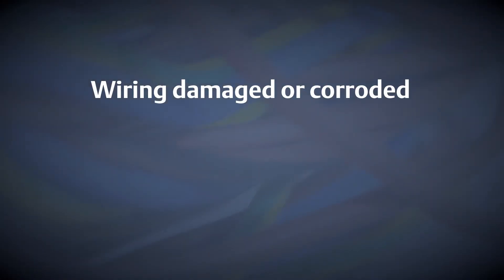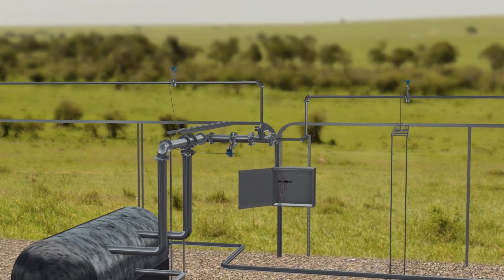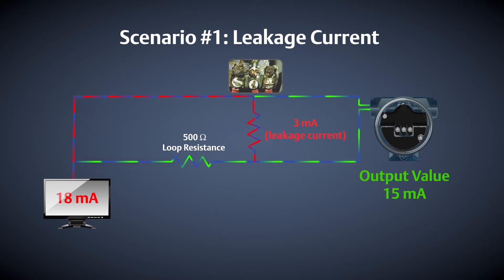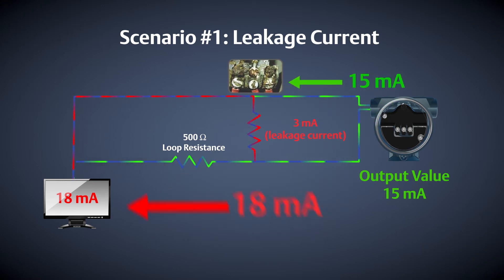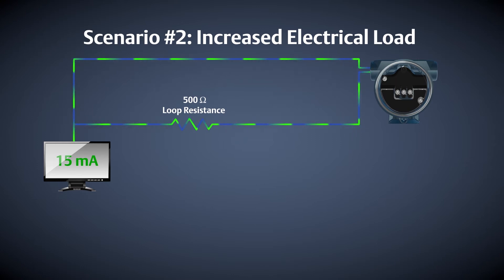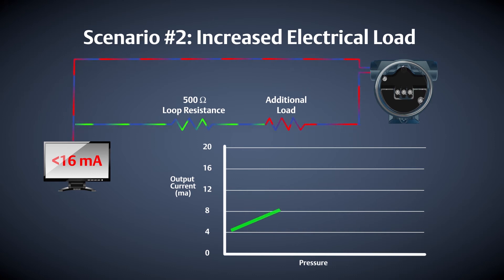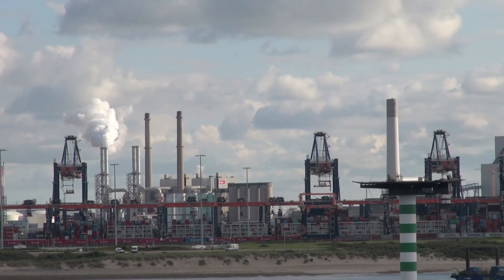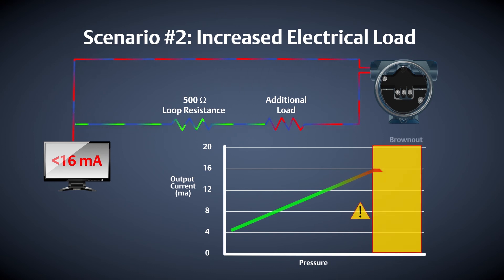Loop Integrity Diagnostic - Rosemount 3051S & 3051 Pressure Transmitters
This video shows the capability of the Loop Integrity Diagnostic on the Rosemount 3051S and 3051 Pressure Transmitters. The Loop Integrity Diagnostic continuously monitors the electrical loop to detect changes that compromise the integrity of the transmitted 4-20 mA output signal.

Learn more about the entire Advanced Diagnostics offering on the Rosemount 3051S Pressure Transmitter